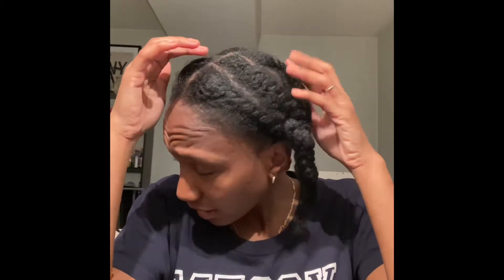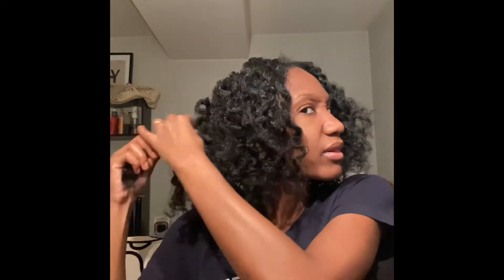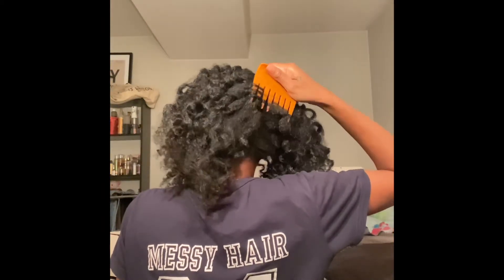Twist Out & Chat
Just a video of me chatting and removing my 2 week old twists for a bomb braid out.

Products shown in this video:
Black head scarf
Goody hair pins
Rose hair clip forever21
Gold Headband @_belladollzcollection
Hair pick Beauty Supply Store

hairlicious on instagram: @hairlicious